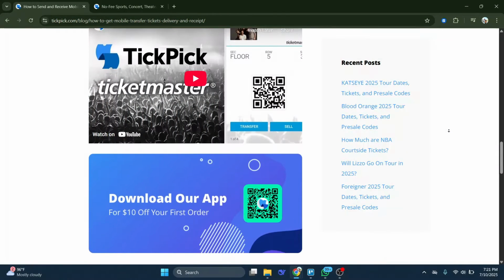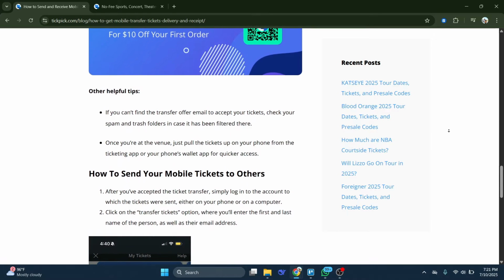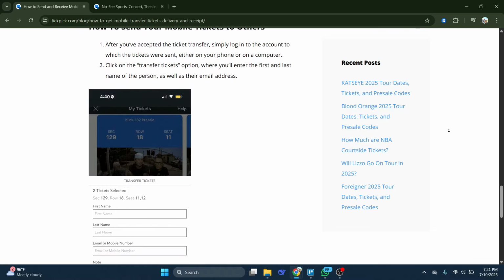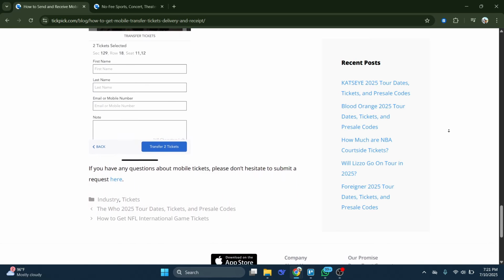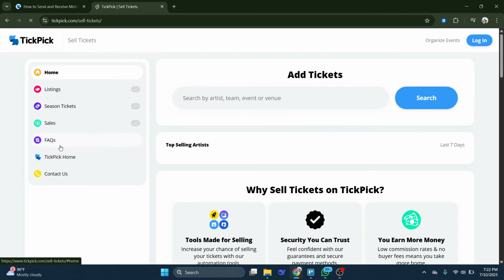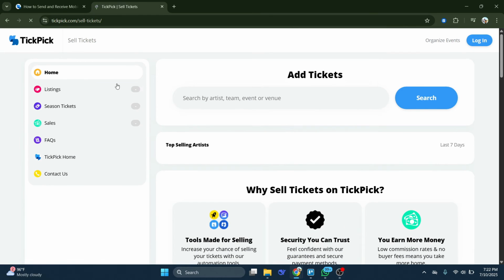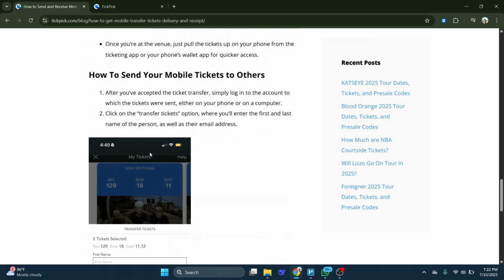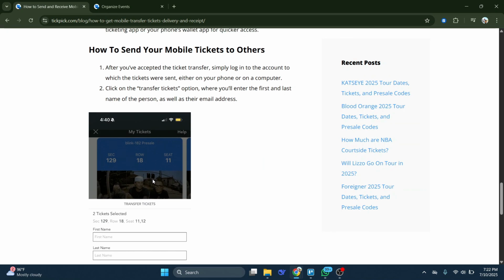How To Transfer Tickets On TickPick (Best Method)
Need to transfer tickets on TickPick?
This step-by-step guide shows the easiest and safest way in 2025.
Learn how to access your ticket transfer link, enter recipient details, and confirm transfer.
Works for mobile and desktop—no fees or hidden steps.
Share events with friends hassle-free!